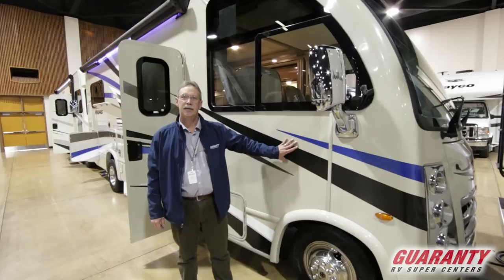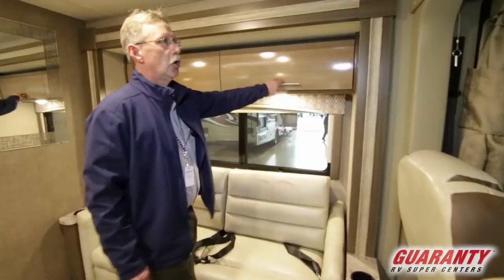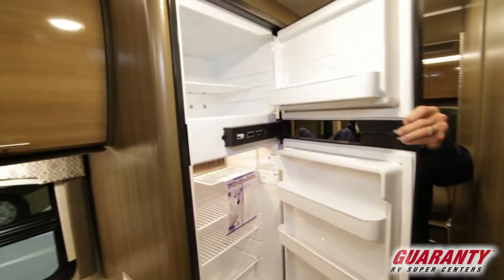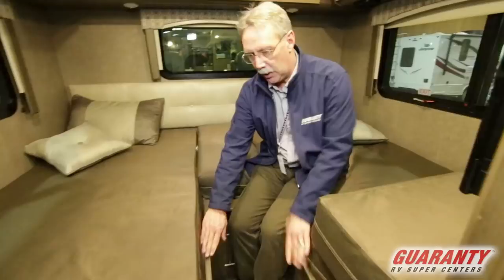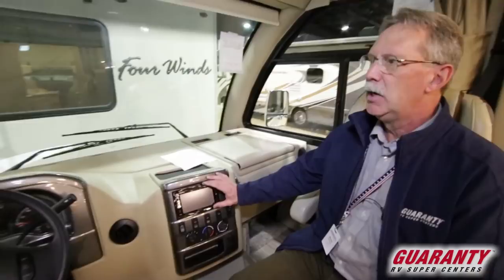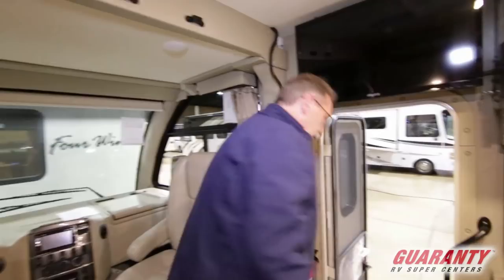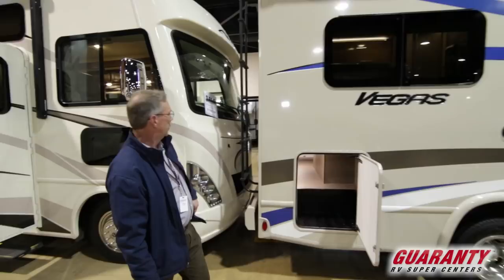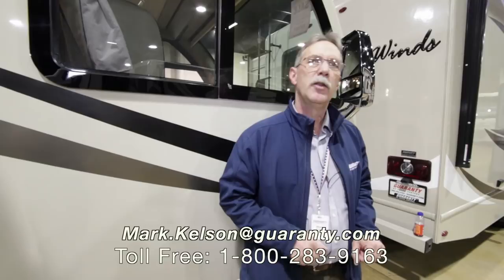2018 Thor Vegas 24.1 Class A Motorhome • Guaranty.com